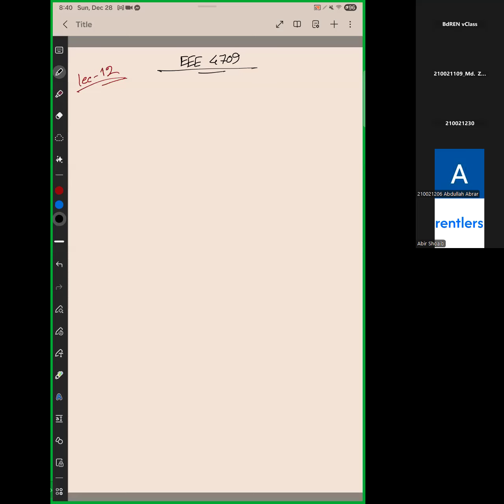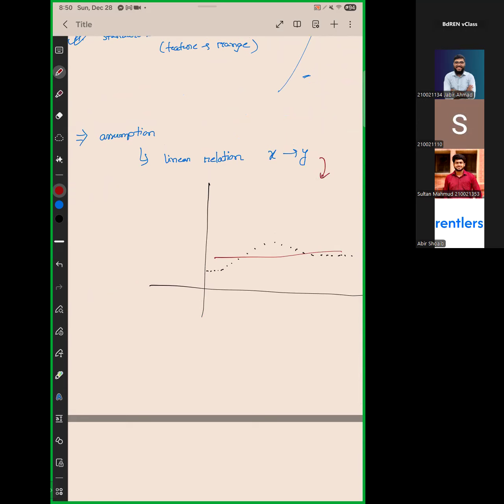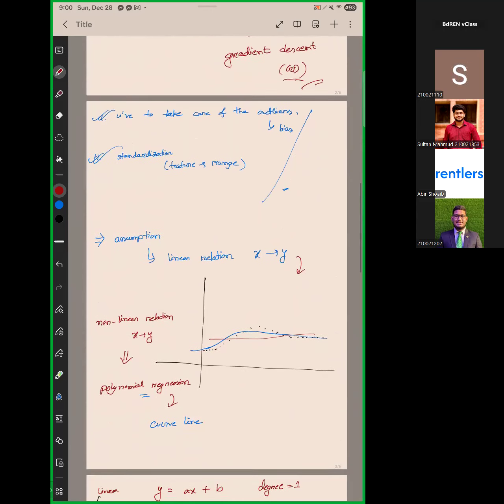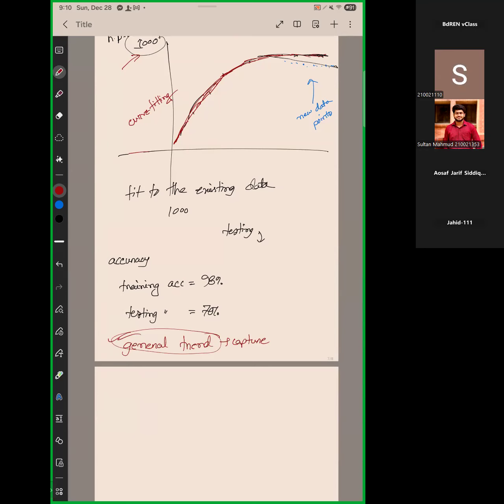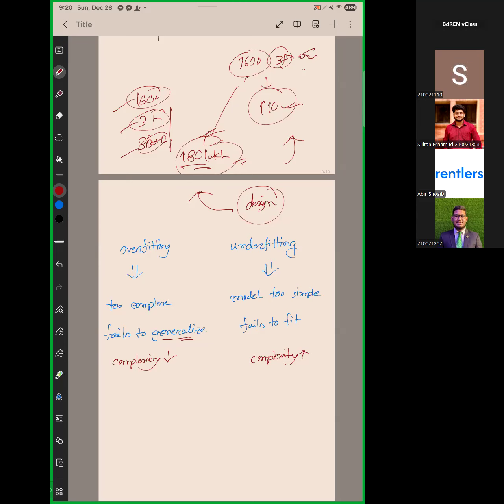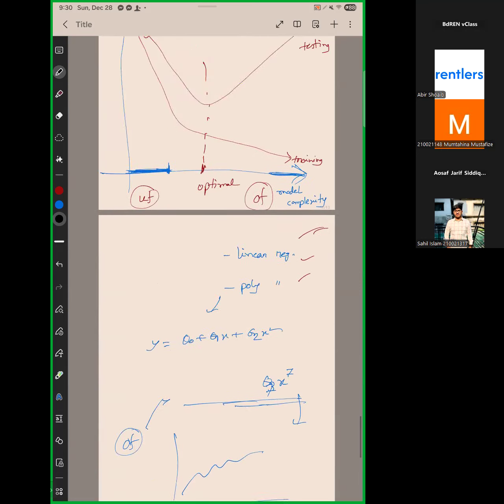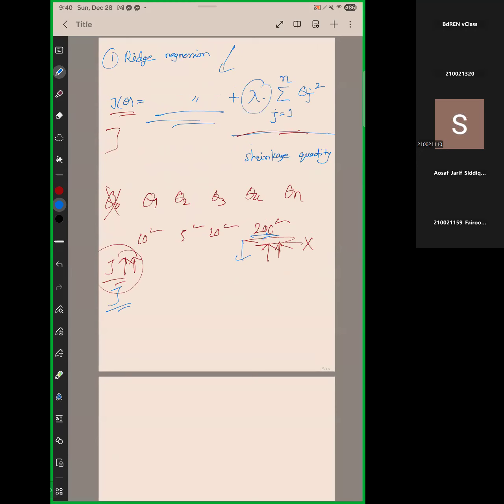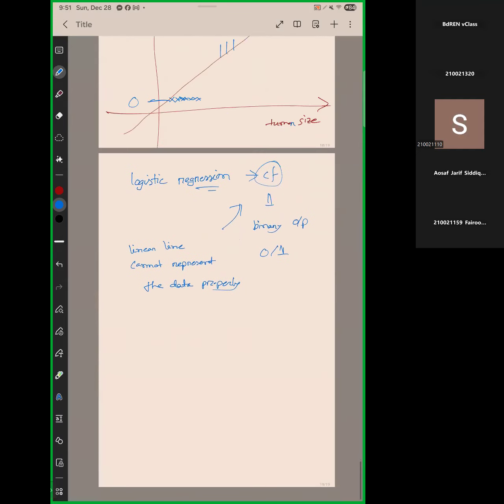Polynomial Regression, Bias-variance trade-off, Regularization